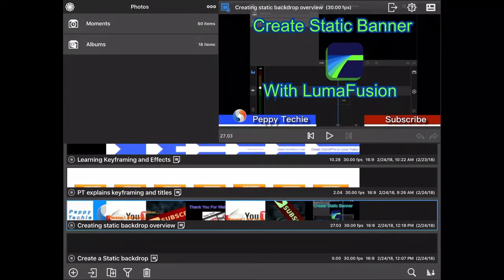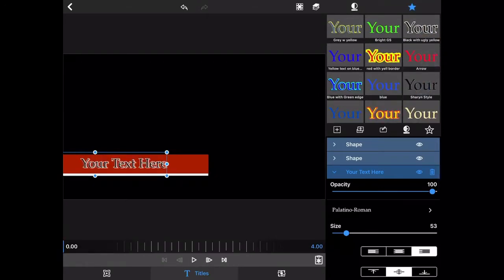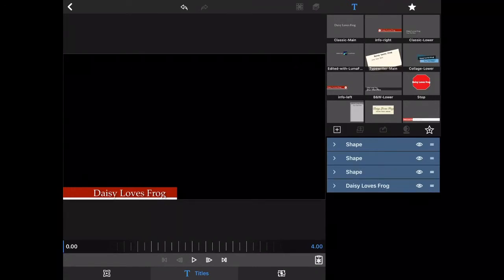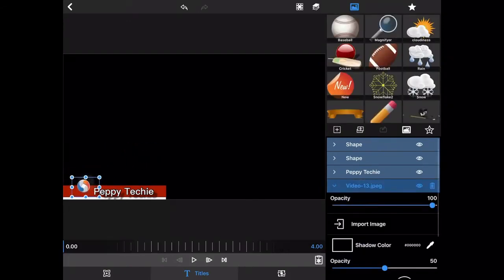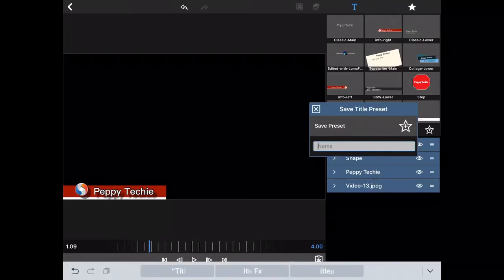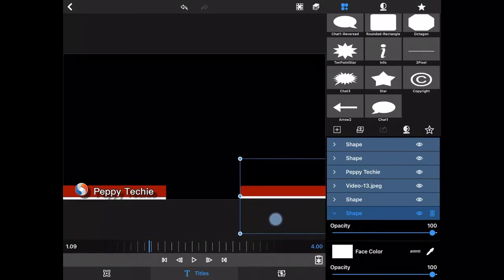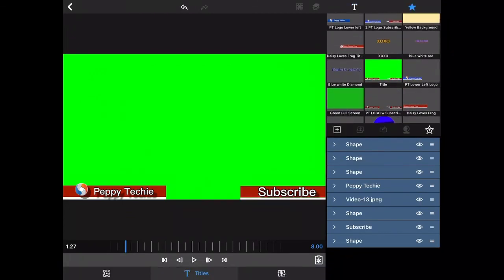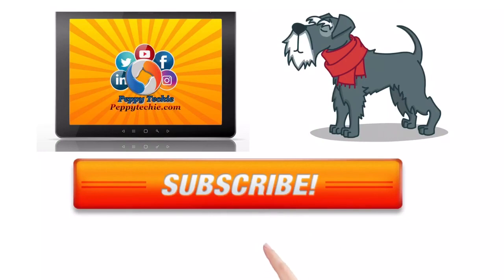Overlay & Lower Thirds Title Tutorial on Luma Fusion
100% created on Ipad with LumaFusion! Create videos on your IOS iPad or iPhone Tutorial on how to create a static banner (lower third) across videos, using titles, backgrounds, shapes, text & images.  Luma Fusion is the best video editing app on IOS, it allows you to edit video like a pro all on your iphone or iPad!
Learn to import images into Luma Fusion, working with shapes, and using presets for titles.  Create a green screen effect and use chroma key green screen effects.

Everything done inside Luma Fusion, no outside apps needed to create banners, backdrops, or shapes.  Luma Fusion has it all.  This is one of the Luma Fusion video series, Peppy Techie is publishing.